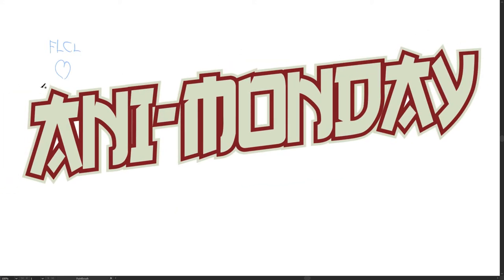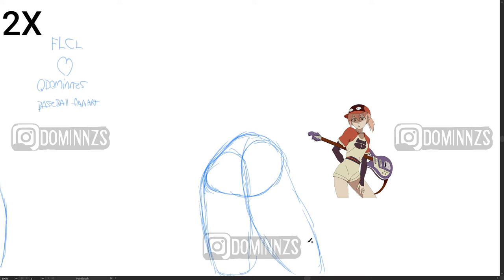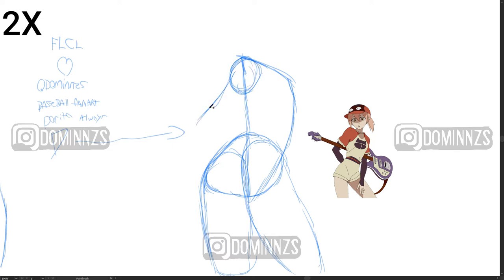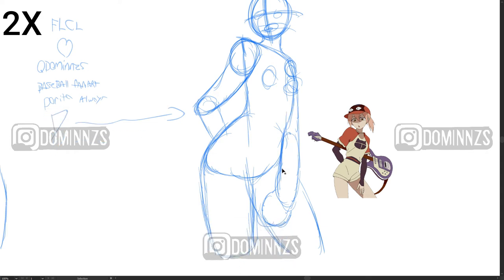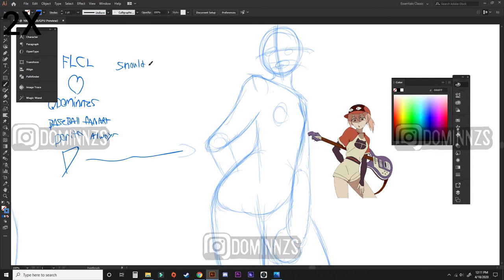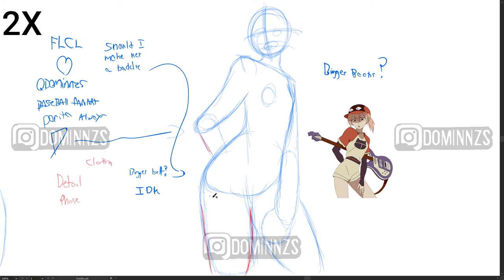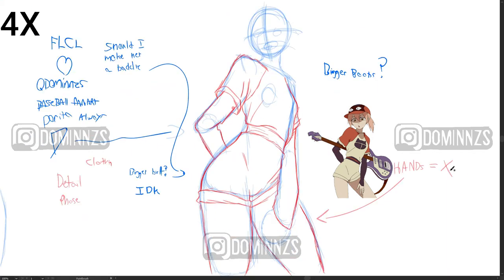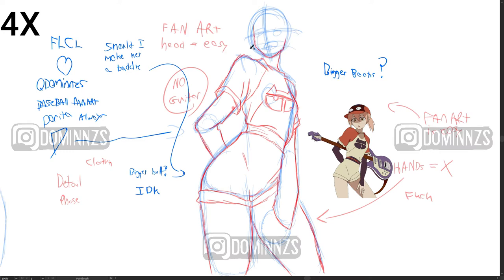How To Draw Basic Anime in Adobe Illustrator - Ani-Monday - fooly cooly Haruko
Today is Ani-Monday and you already know what i got instore for yall today!  today i am drawing one of my most favored anime characters of all time. her name is Haruko from FLCL aka fooly cooly and i had a lot of fun making this, i hope you find the tips in this video helpfull